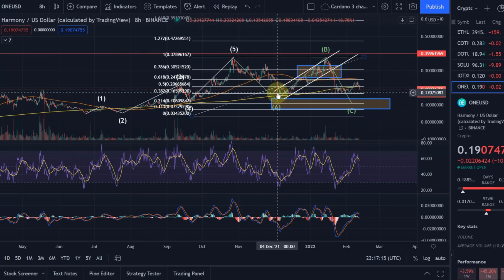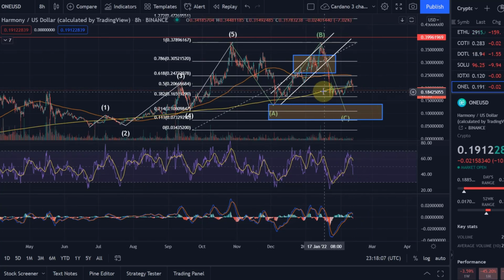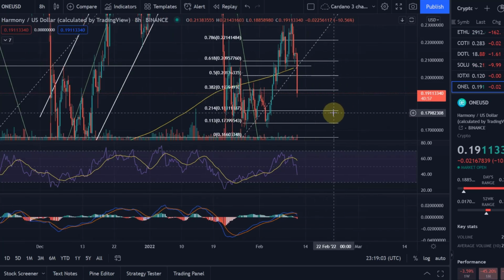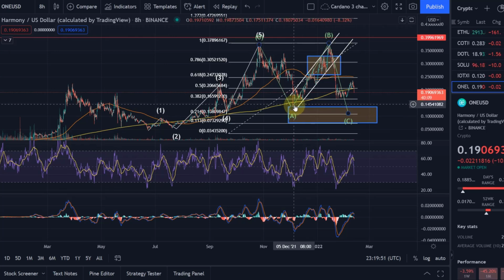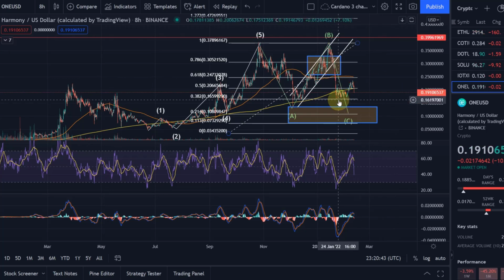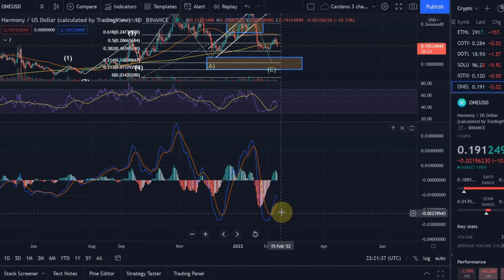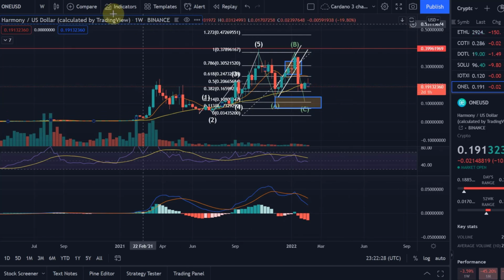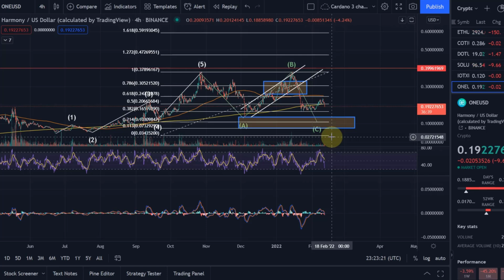Harmony One Price News Today - My Price Prediction! Technical Analysis Update, Price Now!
Harmony One Price News Crypto Today - Technical Analysis Update, Price Now! Breakout Soon? In this video I talk about the Harmony One price and provide a technical analysis. I give you some price predictions and talk about why the chart shows that Harmony One has a lot of potential.